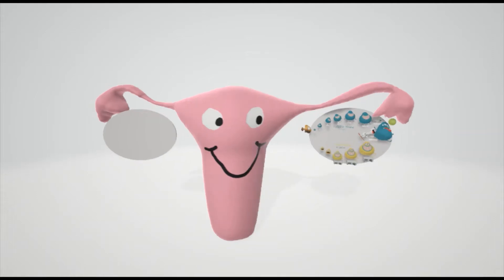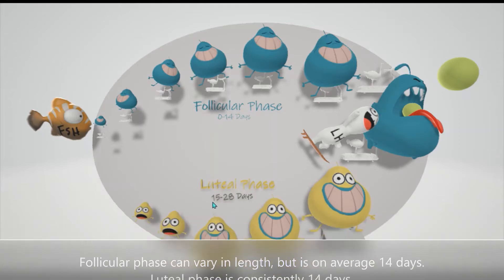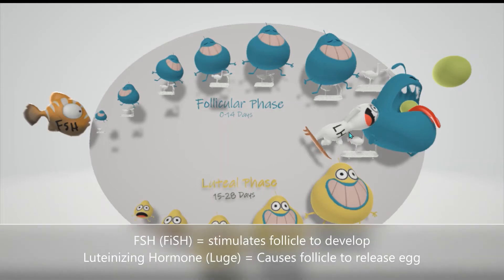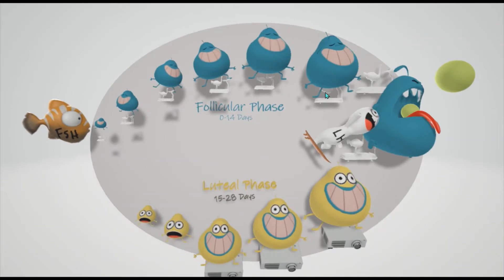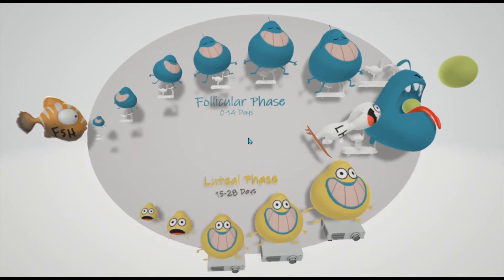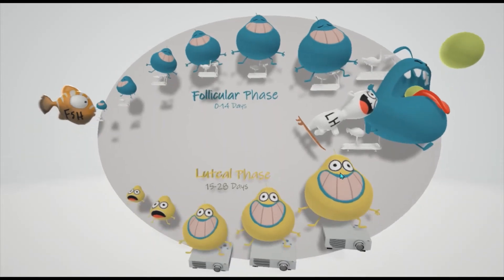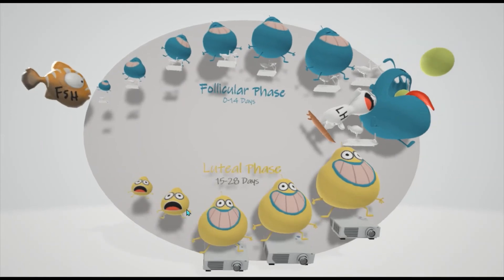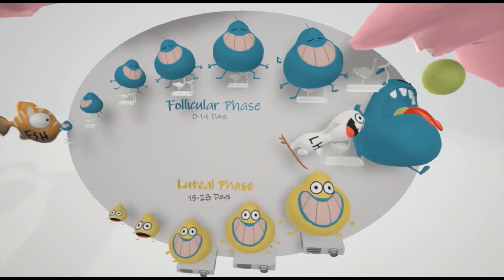Menstrual Cycle (Mnemonic)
Learn all about the menstrual cycle in a fun and memorable way! Note: even though there are many characters in this scene, the generaly anatomy is actually fairly accurate!